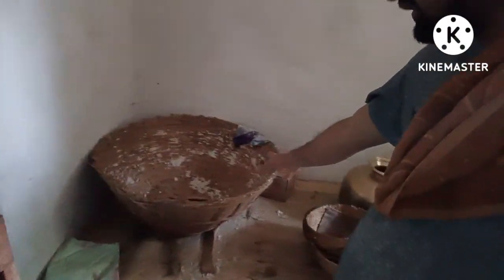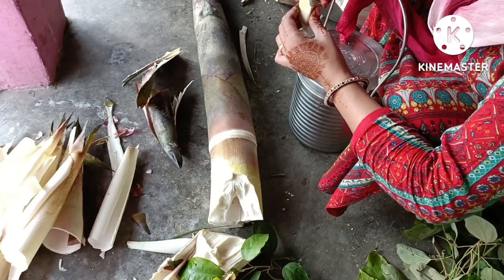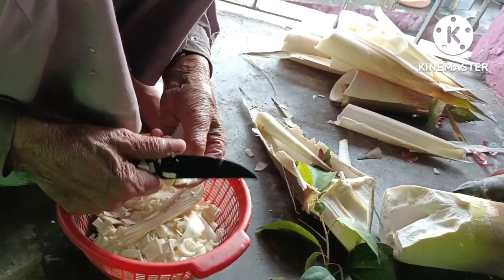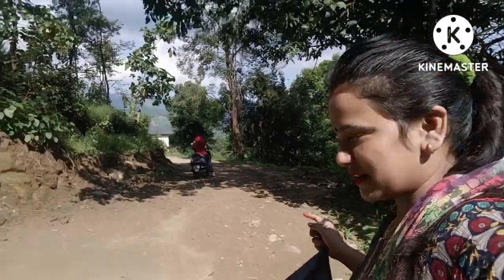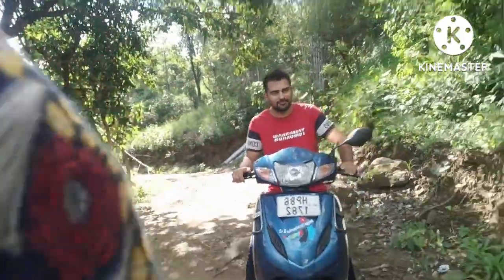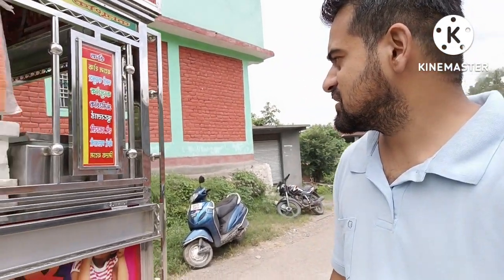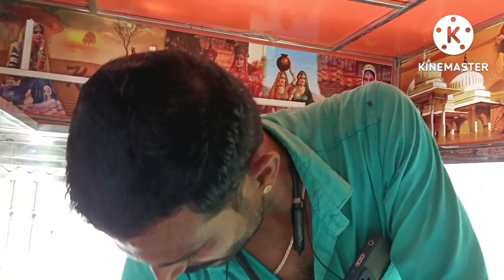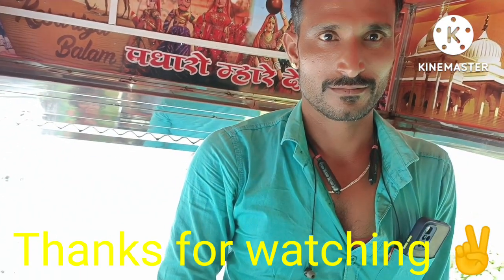फंक्शन के बाद क्या हालत हो गई घर की😔||पहाड़ों पर मिली ये अनोखी कीमती आचार सब्जी||लेसन टू लर्न